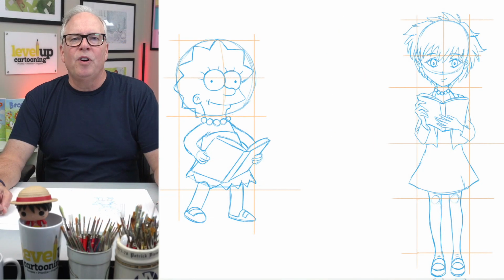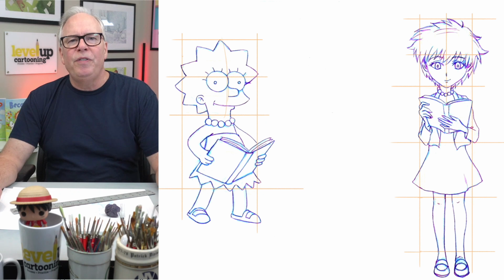Step by Step Simpson Deathnote Parody Drawing Lesson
Grab a pencil and paper and follow along in this step by step Simpson Deathnote parody drawing lesson.  Kids, teens, and adults will discover their hidden drawing skills as they follow the easy, step by step drawing process for how to draw Lisa Simpson using two different cartoon styles: traditional and anime.

With both styles, I break down the drawing process into three steps.

•In Step 2: we rough out the features of our two versions of Lisa Simpson, building on top of that roadmap.
In this step, our two Lisas begin to look like Lisa!

•In Step 3: we get to have fun-we get to draw in those final details of our two versions of Lisa Simpson.  Warning, we don’t want to press too hard, and mindlessly trace over the lines we have already drawn in the first two steps.  Always look to tweak and improve the drawing until the very end.

Tiimestamps
00:00 Intro
01:37 How to draw the roadmap for our two versions of Lisa Simpson.
03 :56 How to rough out the features for our our two versions of Lisa Simpson.
06:19 How to draw in the details for our our two versions of Lisa Simpson.